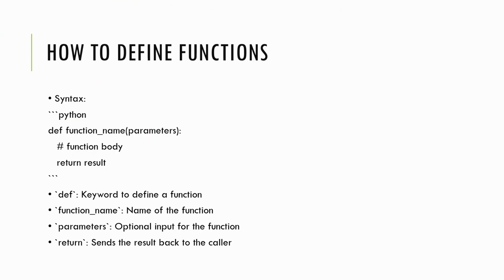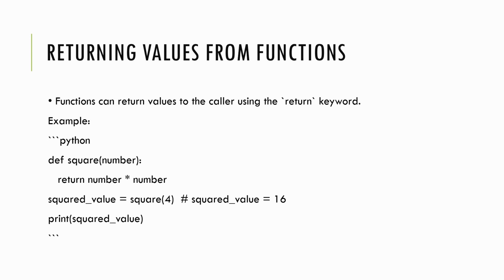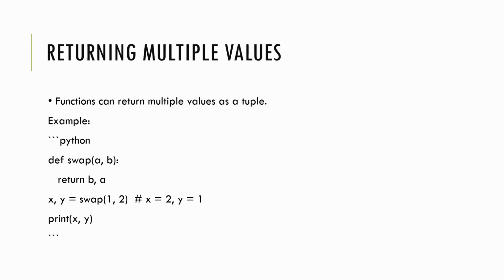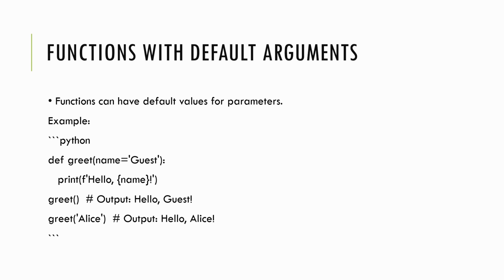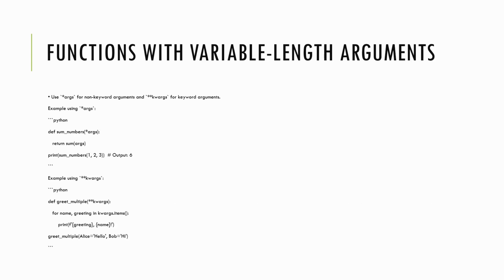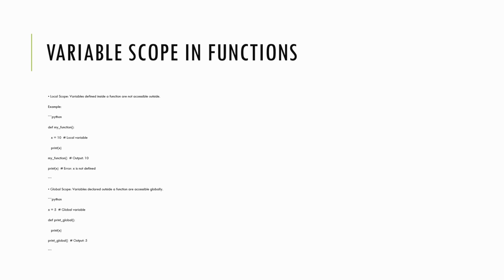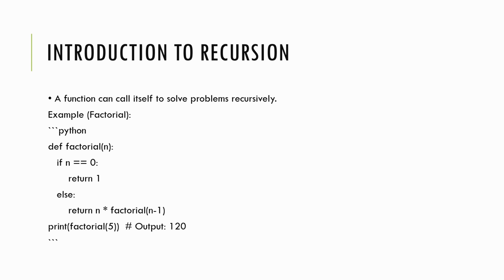Functions | Python - Tabspace